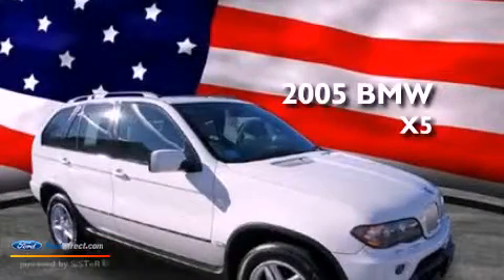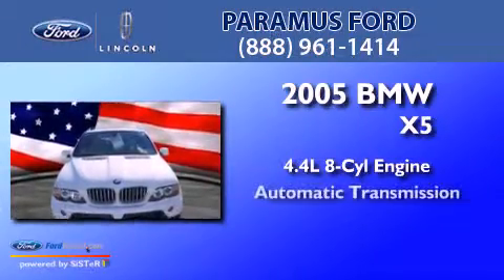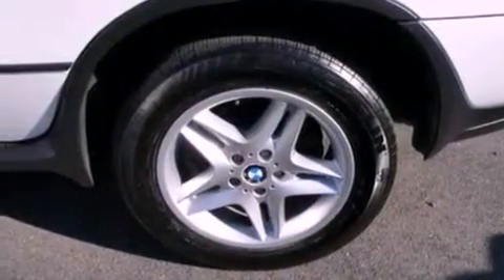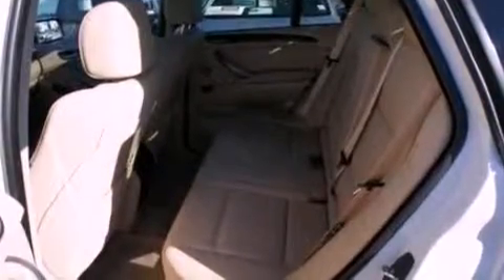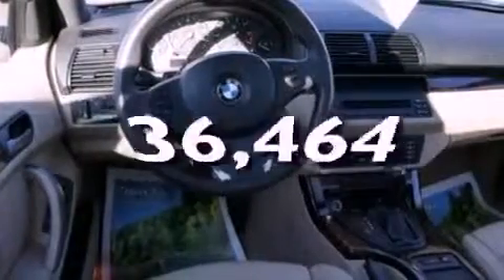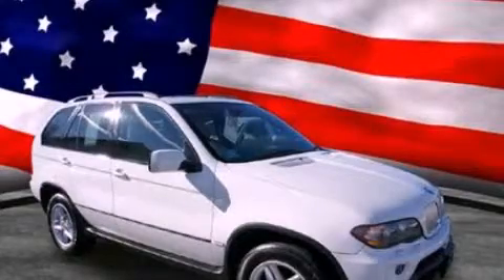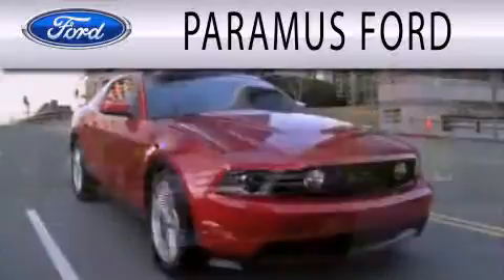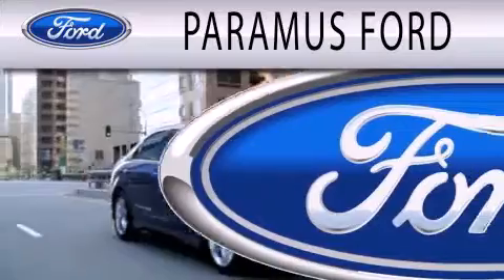2005 BMW X5 Paramus NJ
Year : 2005
 Make : BMW
 Model : X5
 Engine : 4.4L V8 32V MPFI DOHC
 Trans . : 6-SPEED AUTOMATIC
 Exterior : WHITE
 Miles : 36,464
 Interior : BEIGE
 Stock : 12PT535A